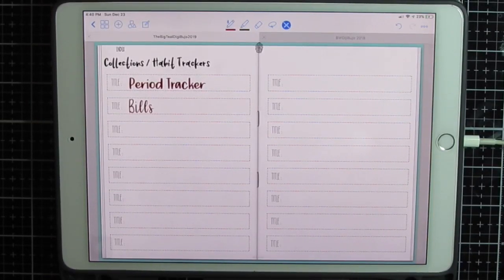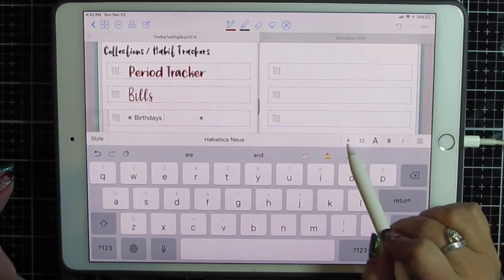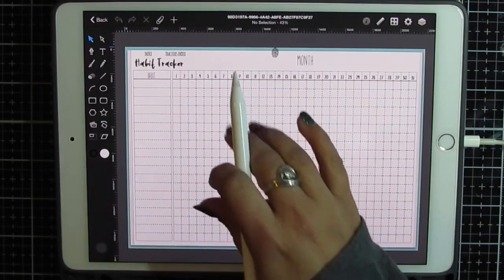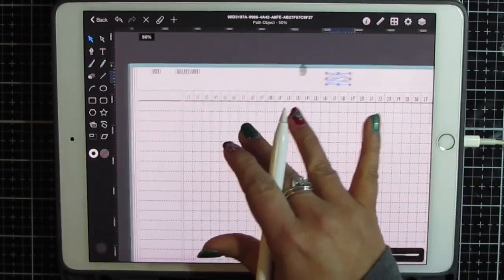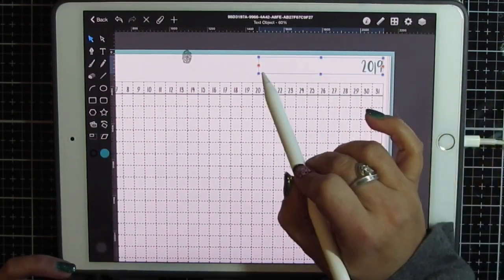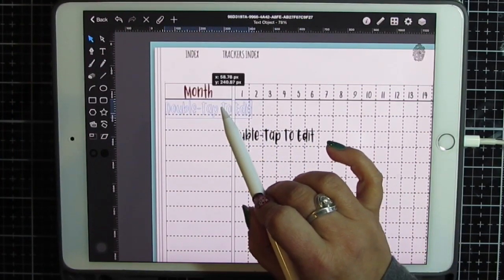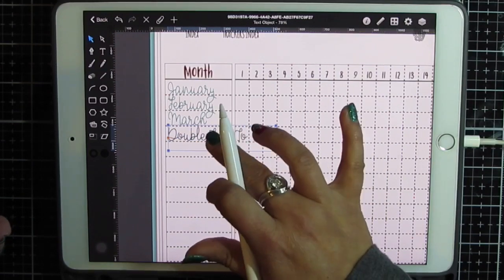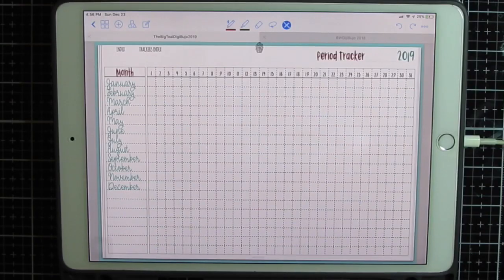Adding Trackers and Using Purchased Fonts.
Hello all! In this video, I’ll show you how I set up my trackers in the 2019 DigiBujo. Also, how I used the app Graphic in order to use purchased fonts with Goodnotes.

Also, please watch my plan with me videos. There are lots of tips and tricks in those as well. 🤓👩🏻‍💻📖🌸

Stickers, brushes and DigiBujo by Jenny Gollan Designs. Working in Procreate and Goodnotes.
This Facebook group is hers, and I tend to post here a lot